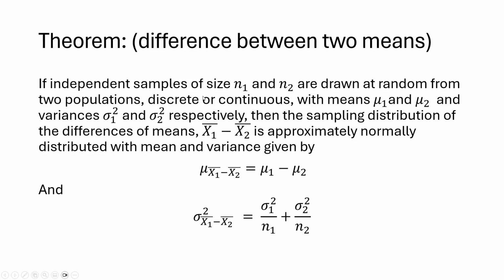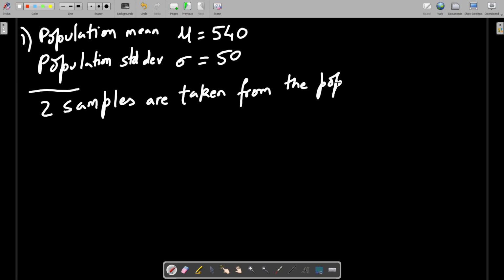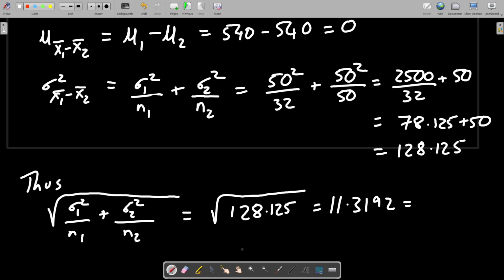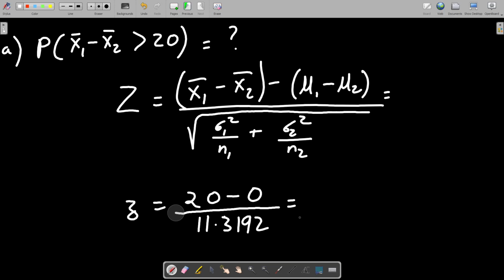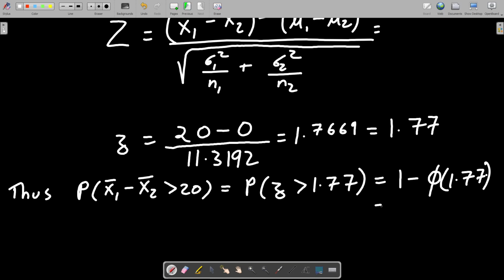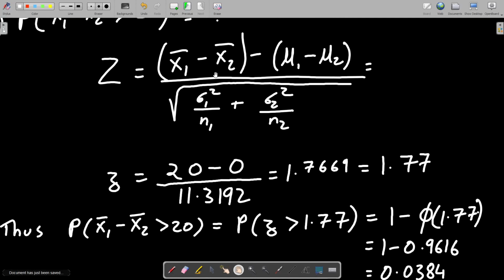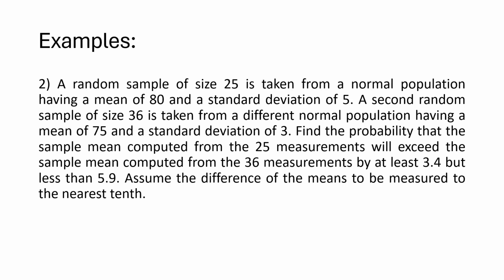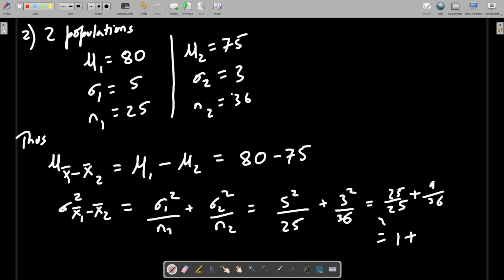DnI: Probability: Lec 23: Central Limit Theorem II